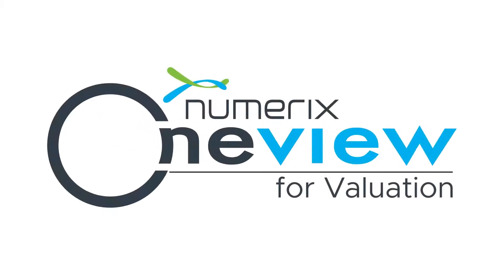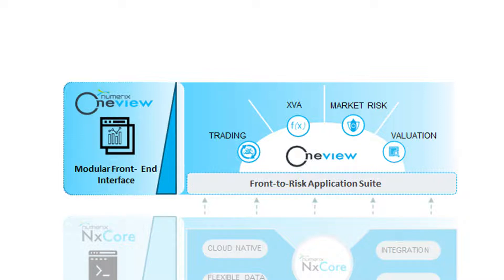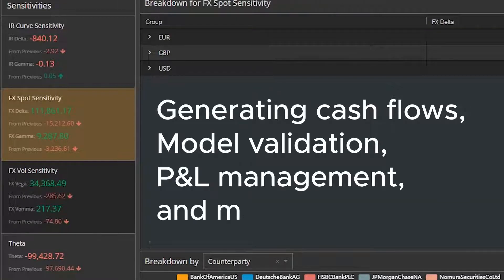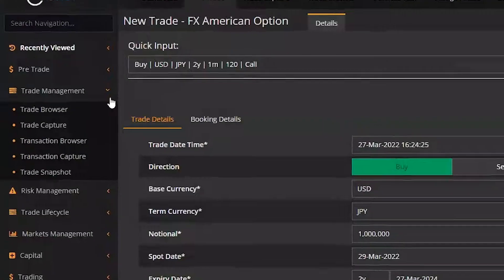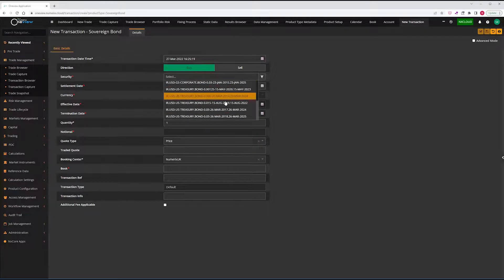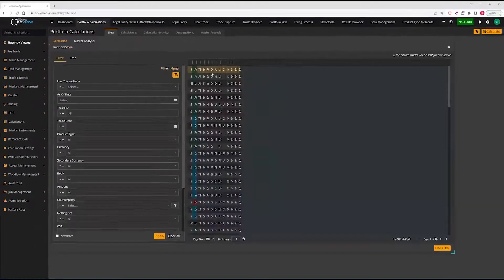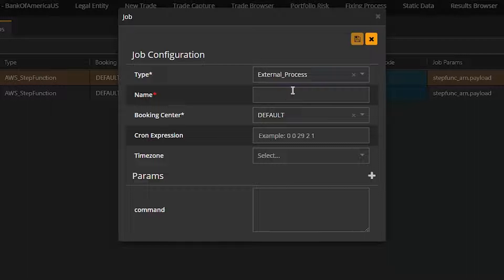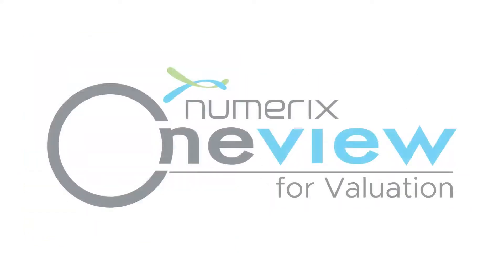Numerix Oneview for Valuation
Oneview for Valuations produces market-consistent valuations and Greeks for derivatives and structured product portfolios in a high-performance enterprise system. Powered by our award-winning derivatives pricing library, Oneview provides the widest depth and breadth of cross-asset pricing and risk analytics and can value virtually any instrument in the market.